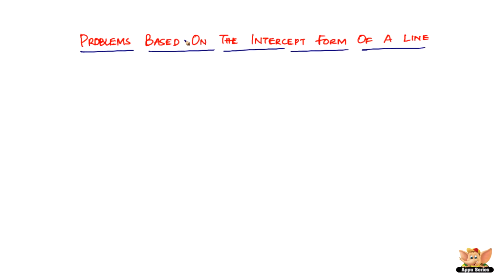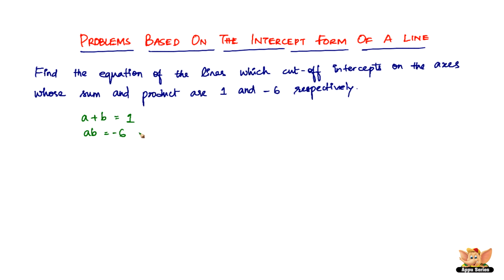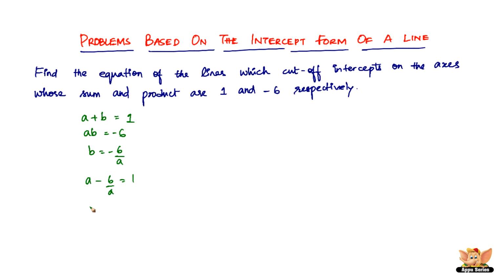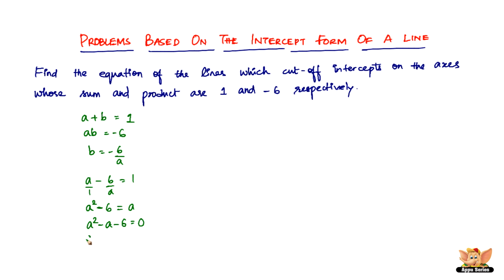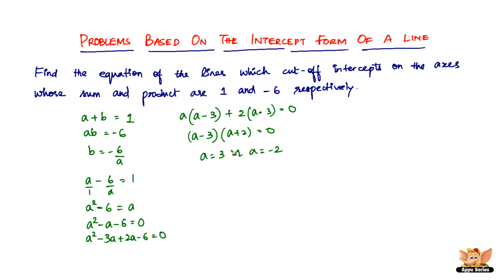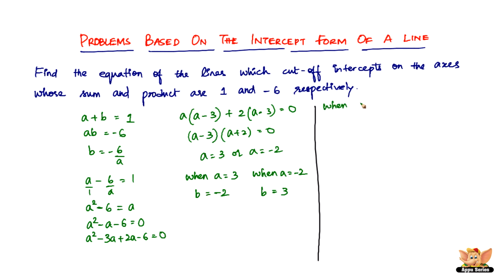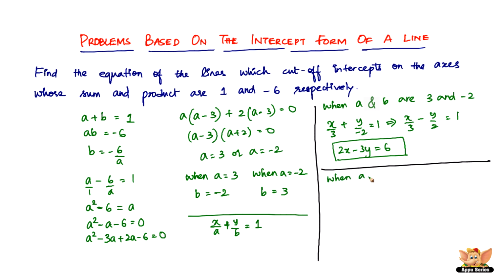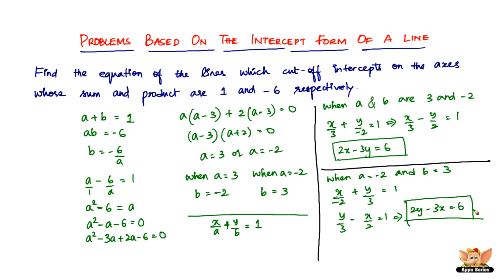How to solve problems based on Intercept Form of a Line?-- Vol. 4/4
Learn How to solve problems based on Intercept Form of a Line from this video.